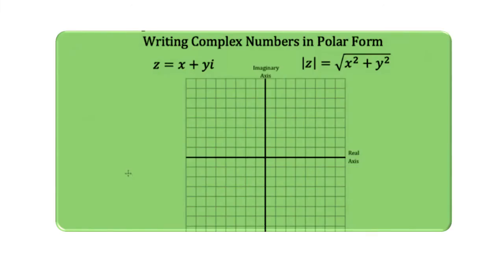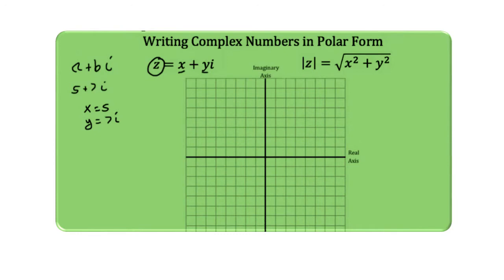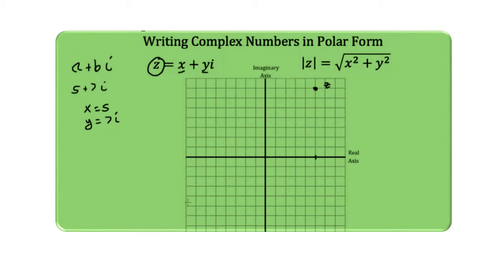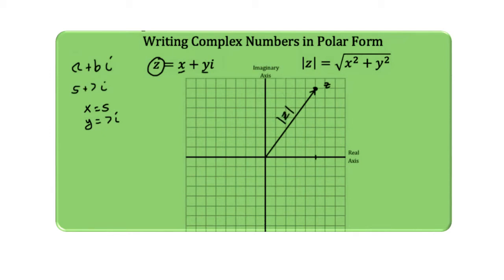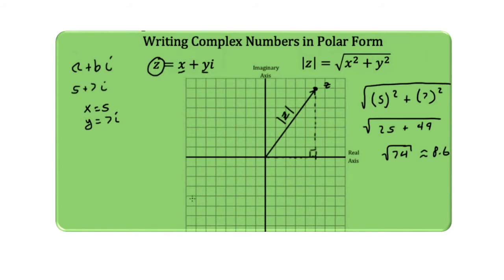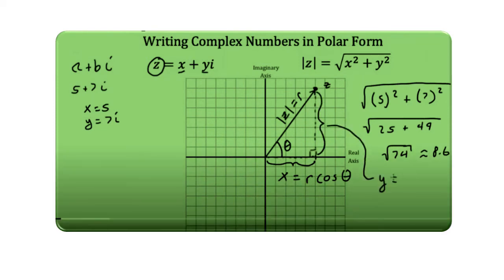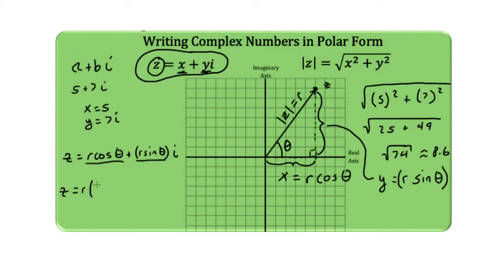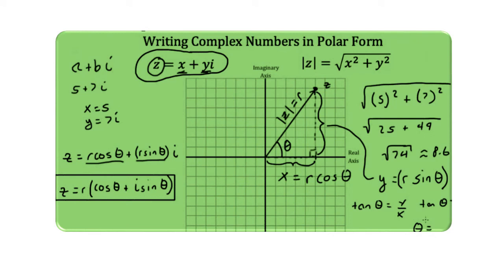Complex Number In Polar form #2021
I explain the relationship between complex numbers in rectangular form and polar form.  I also do an example of converting back and forth between the two forms.
.Converting from Polar to Rectangular is very simple.  Converting from Rectangular to Polar requires you to think about the final theta measure.